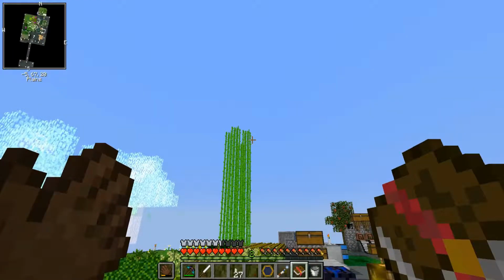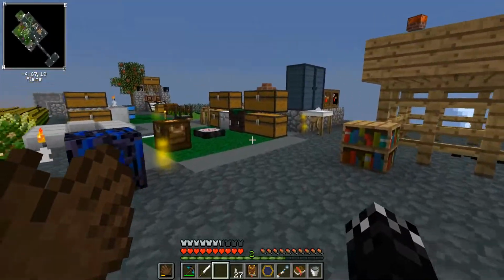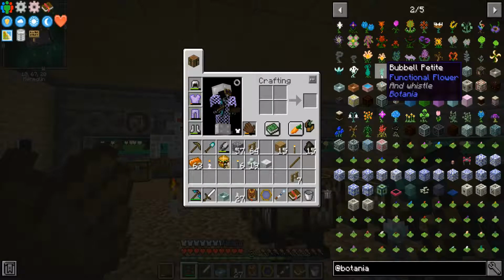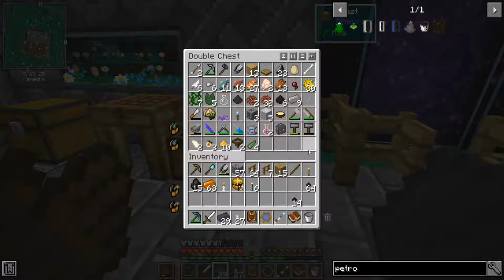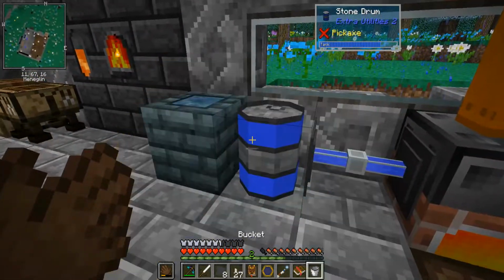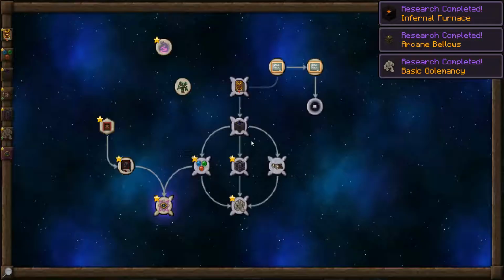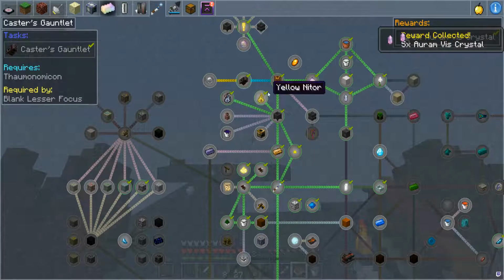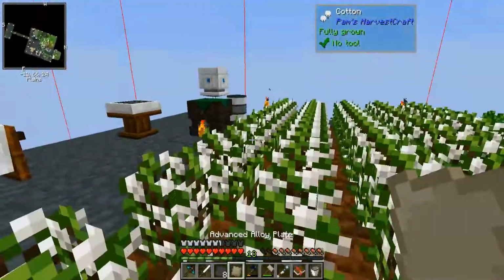Minecraft FTB: Interactions Ep 21 - Not getting much done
Do you want to traverse the dark star Aurelia, scavenging its dungeons for rare technology while fighting off Eldritch Praetors? How about draining the blue vitriol oceans of Euclydes to feed the copper consumption of your increasingly large factories? Have you ever made a floating reincarnation prison for the Ender Dragon, harvesting its heart to empower your weapons and armor? Or watered your flowers with infused starlight and diesel? Do you actually want to know what happens when you submerge a Mighty Ender Chicken in magical anti-matter? The journey to answer these questions isn't going to be a short one.

FTB Interactions is the largest and most ambitious progression pack FTB has developed to date. The pack was designed to encourage cross-mod interactions to solve logistical challenges, defeat buffed mobs, outright cheese traditional obstacles, and even automate the killing of bosses. It's a progression and quest driven pack that is targeted towards people looking for a long term challenge for themselves or in a server setting with teams in mind.